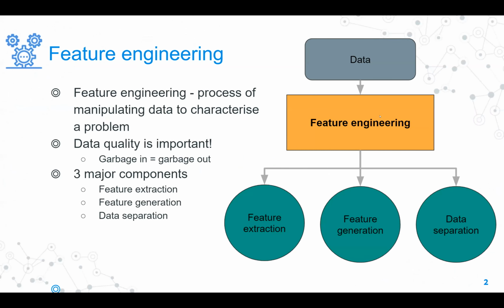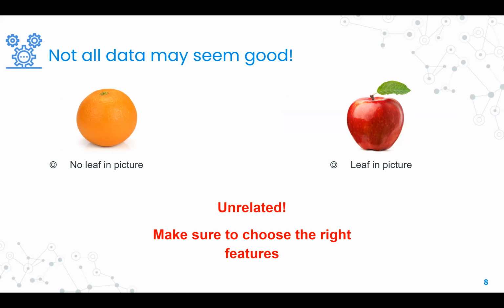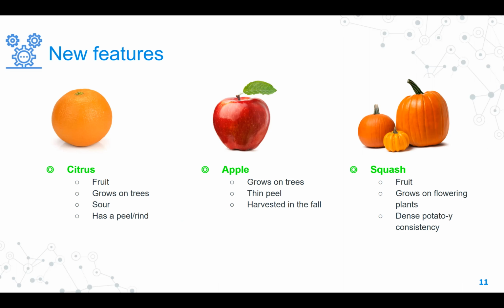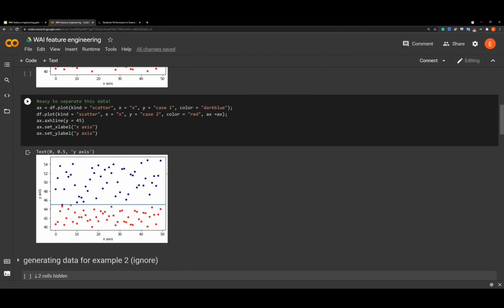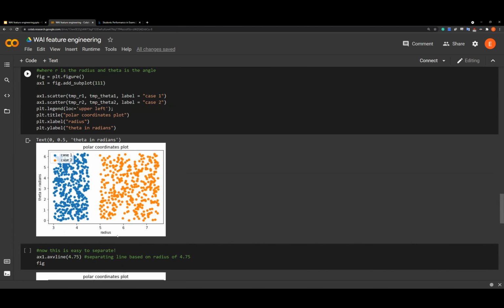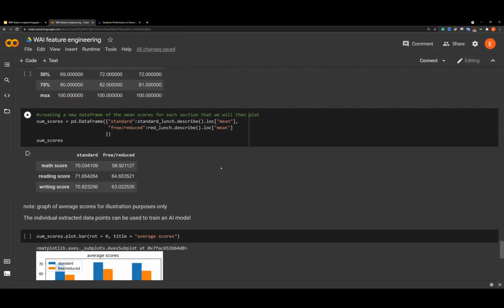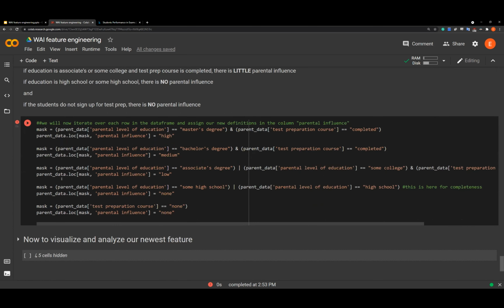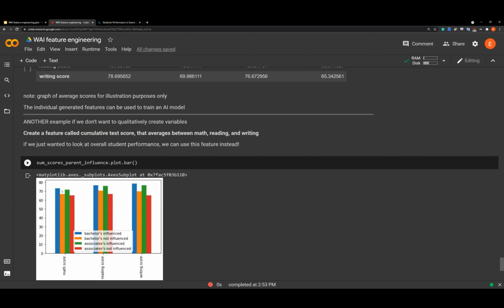Intro to Feature Engineering - Workshop